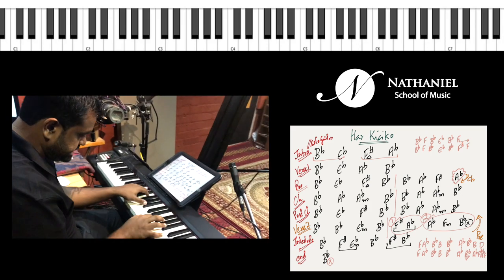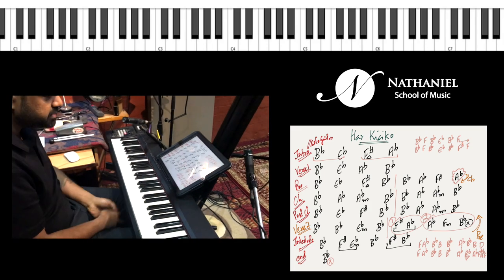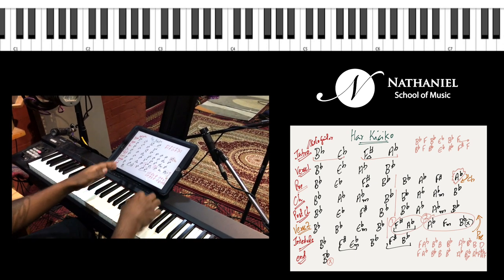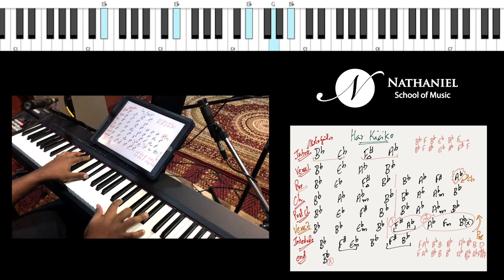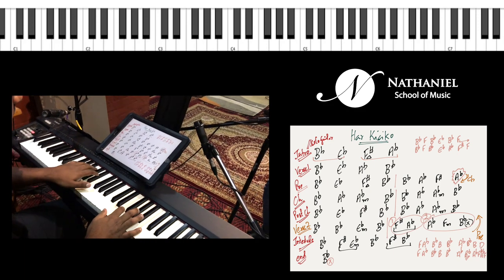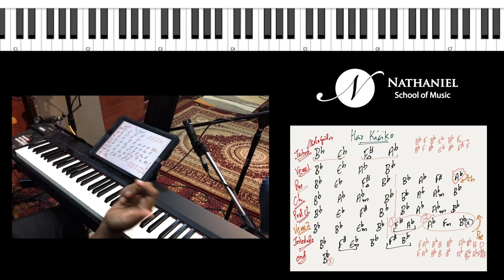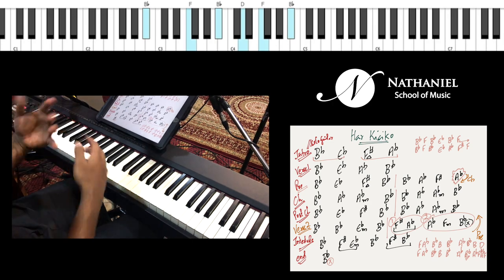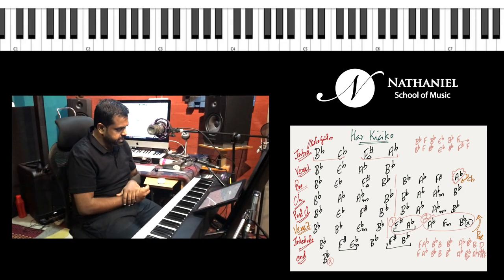How To Play "Har Kisi Ko" - Piano Tutorial (Boss)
Play the popular Bollywood song "Har Kisi Ko Nahi Milta Yahan Pyaar Zindagi Mein" from the movie "Boss" on the Piano with the tunes, intro, and chord rhythms